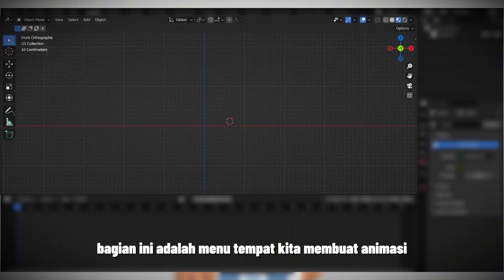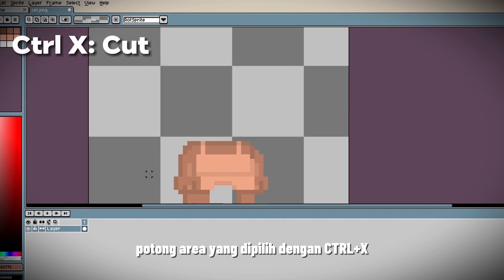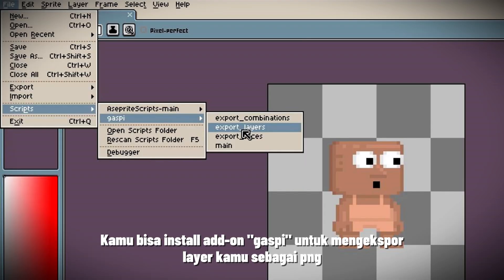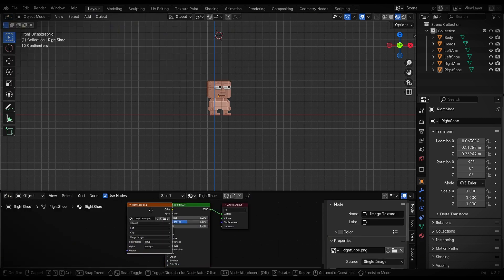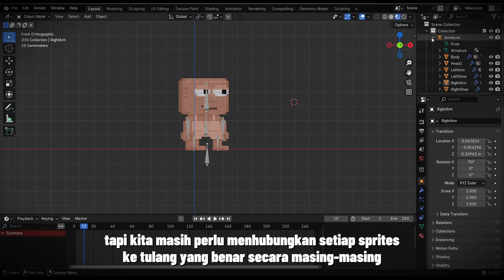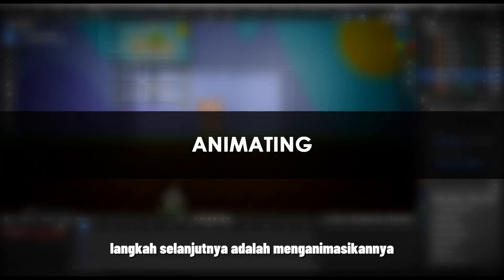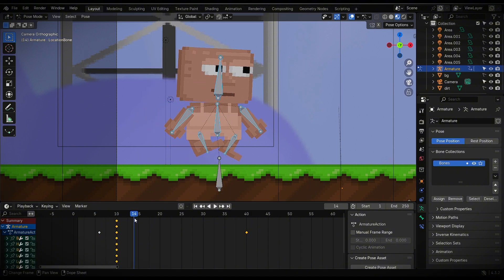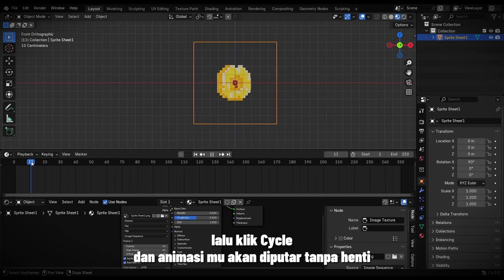Complete Growtopia Animation Tutorial (For Beginners!) [VOTW]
As someone who has been making Growtopia animations for 5 years, I have won 8 VOTWs in the past year alone. Many people have asked me how they can create animations like mine, and I believe it's finally time to teach you.

In this video, I will show you exactly how I make Growtopia animations, every tool I use, and everything you need to know to create your own. If you're determined enough, you'll be able to make animations too after watching this video! You just need to practice a lot. 😊

0:00 - 0:11 Intro
0:12 - 0:57 Information about the Steps
0:58 - 1:18 Introduction to the applications we will use
1:19 - 3:01 Blender shortcuts and interface information
3:02 - 5:56 Preparing character sprites
5:57 - 7:08 Rigging the character
7:09 - 7:25 Animating Face Expressions
7:26 - 9:27 Rigging the character
9:28 - 9:55 Preparing the background and the world
9:56 - 10:26 Adding the camera and settings
10:27 - 11:07 Adding lighting
11:08 - 12:53 Animating character
12:54 - 13:44 Making Animated Effects
13:45 - 14:01 Ending

"All assets used in this video belong entirely to Growtopia and Ubisoft Abu Dhabi"